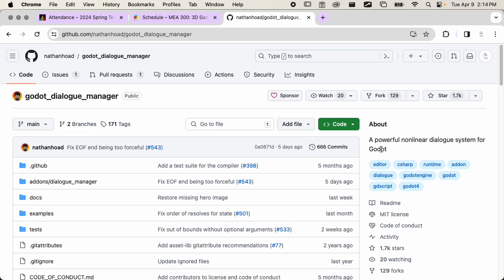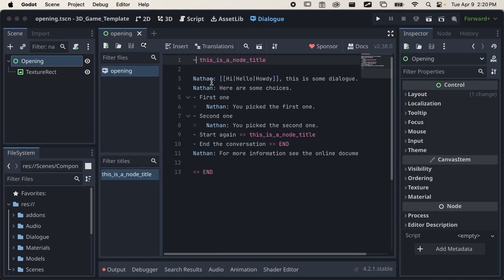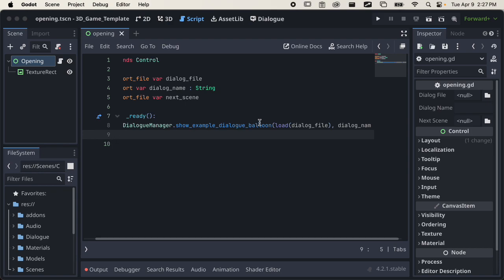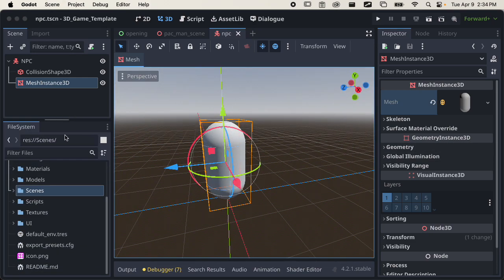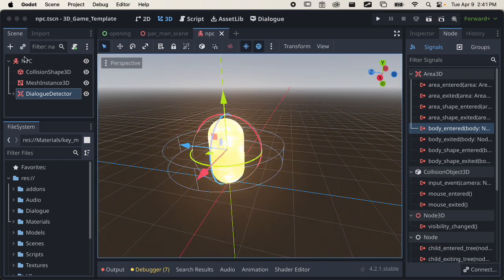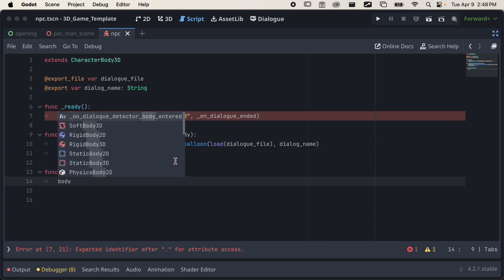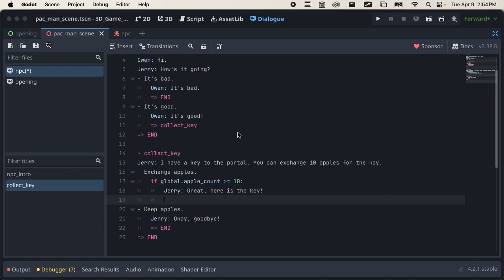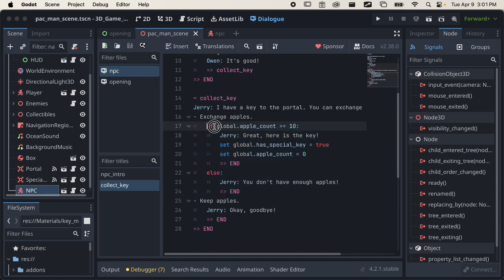Dialog system ~ MEA 300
This video covers using the Dialogue Manager plugin to add dialogue in a Godot scene.